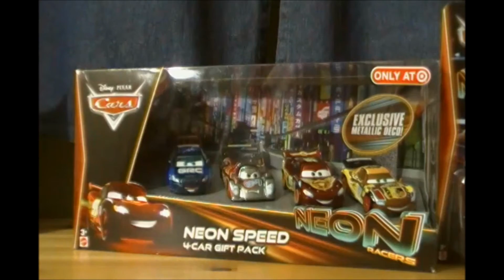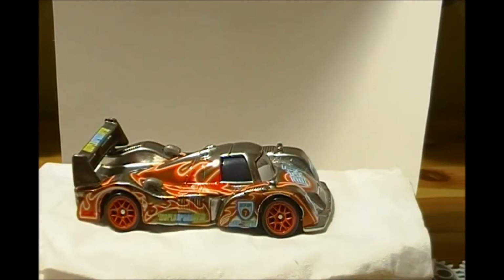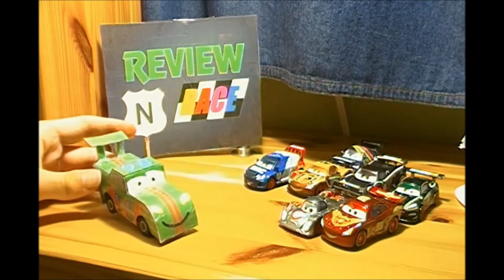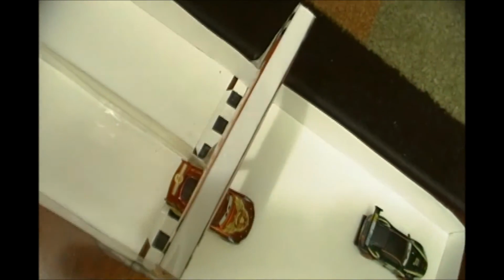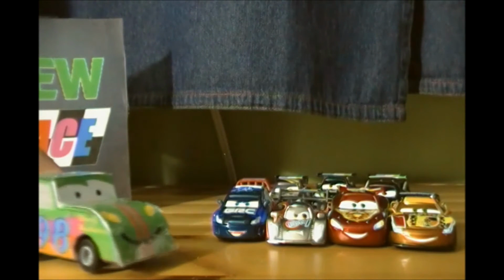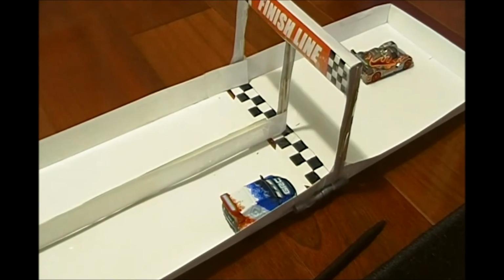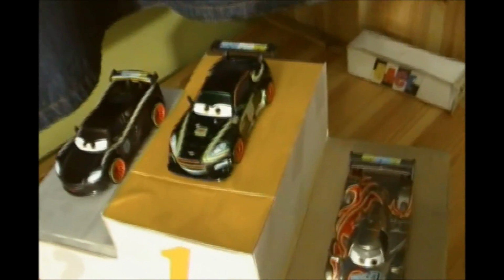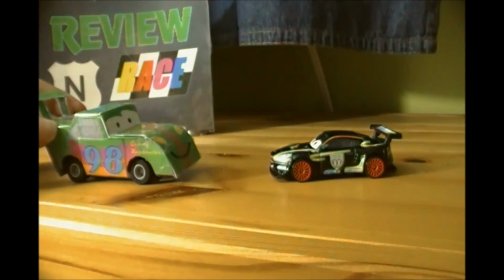Review-N-Race: Episode 1 - The Neon Racers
This is the first episode of the all-new toy review/game show hybrid: Review-N-Race, in which we show the Neon Racers.

(I forgot to mention in the credits that the applause sound effects are by TheHalloweenHaunters).